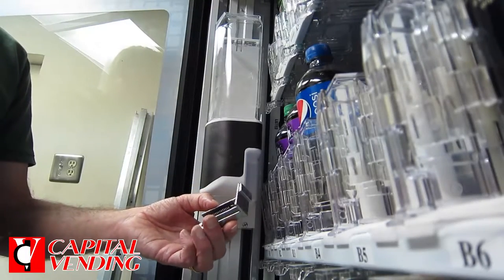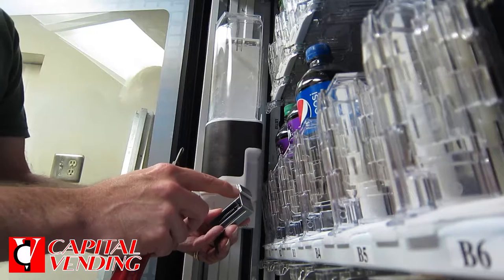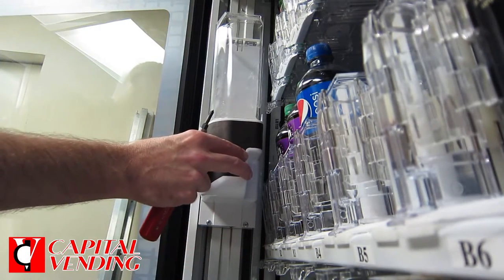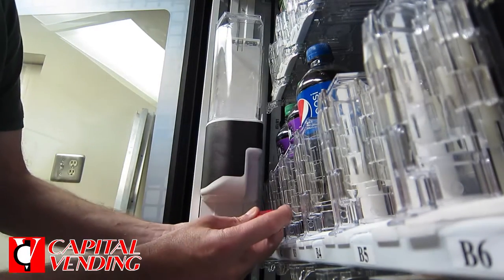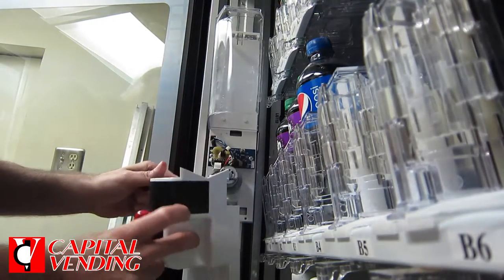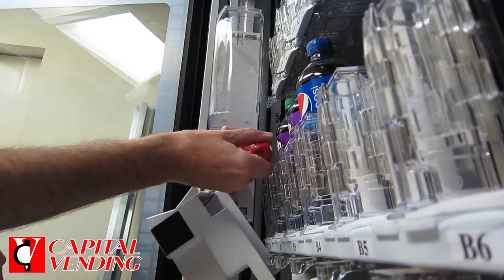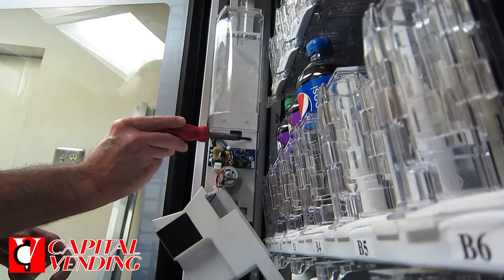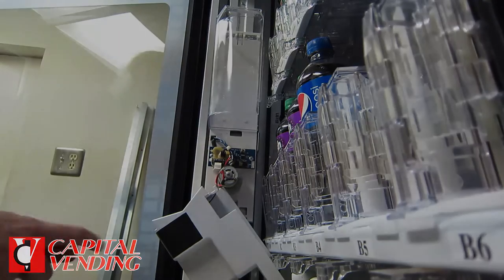Dixie Narco Bev Max 4 Product Selection Vend Delivery Plunger Extension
To purchase this product visit the link below and select "Extended Plunger Update" form the menu provided.